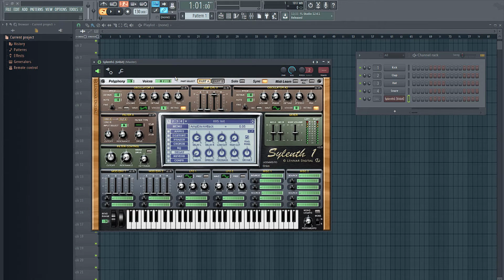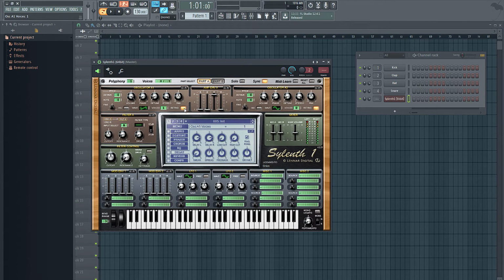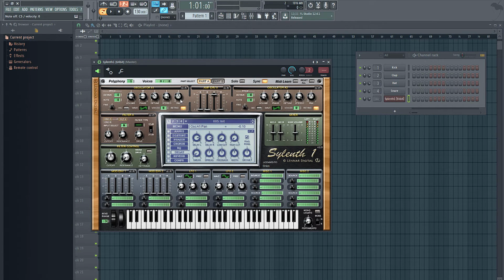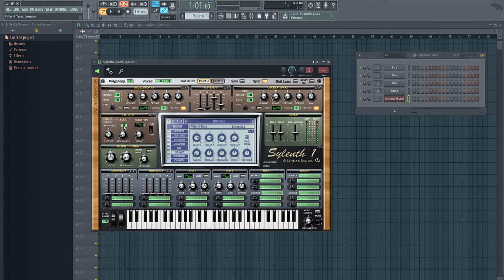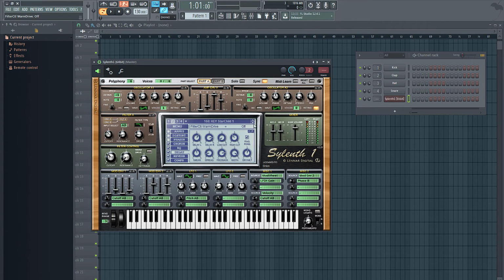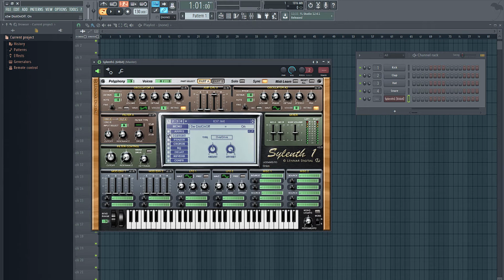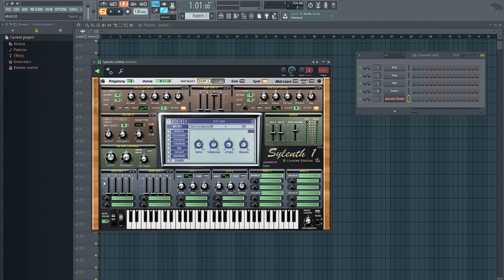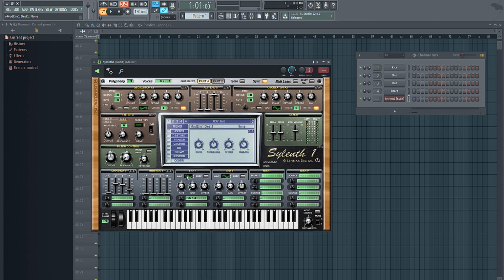FL Studio Music Production Basics: Part 2, Sound Design in Sylenth1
Hello, and welcome to a new project of mine. In this series, you will be learning the A to Z of music production in FL Studio. In this part, I will be covering the basics of sound design inside Sylenth1 by LennarDigital, as well as how all of the features of the program can be used.

Credit for the music goes to The Grand Sound.